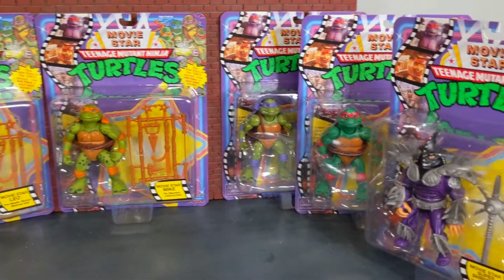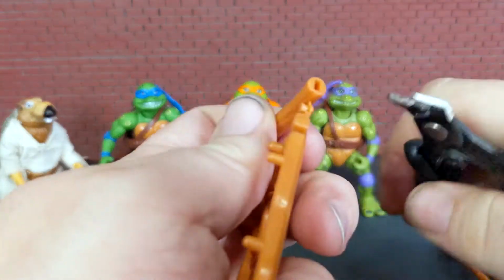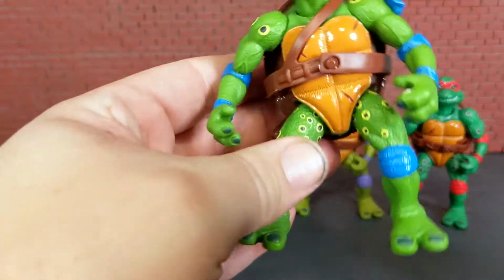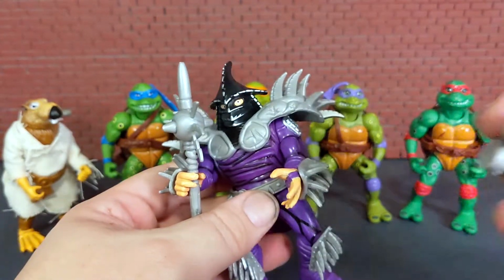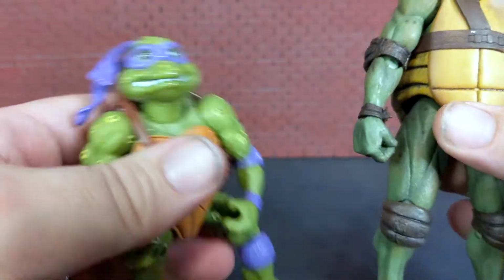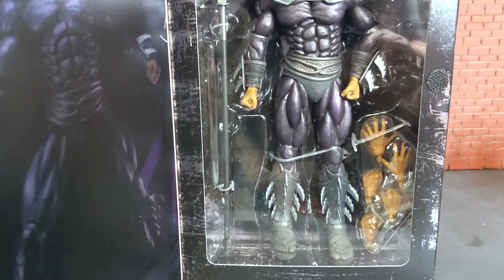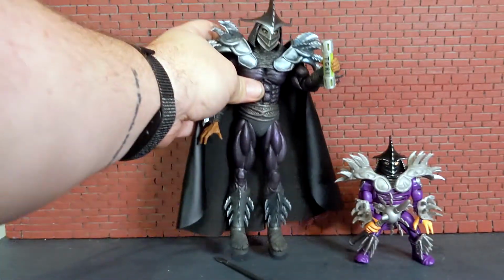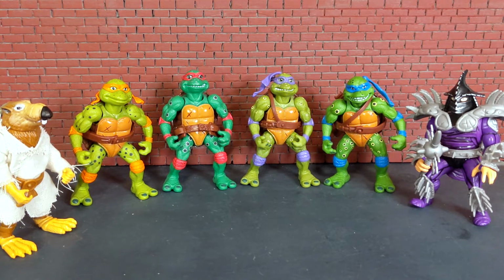Movie Star Teenage Mutant Ninja Turtles from Playmates Retro Review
In this video I show the Movie Star Turtles Boxset from Target. I always wanted these figures as a kid but the only one I had was the Super Shredder. They are not exactly the same as the originals, especially Splinter, but they are close enough for me. I also compared them to the modern versions from NECA just to show how far things have come in 30 years. I am at 445 subs and when I get to 500 I will be doing a giveaway.